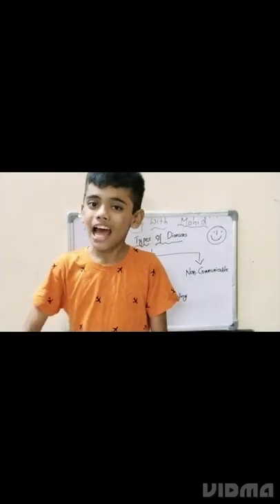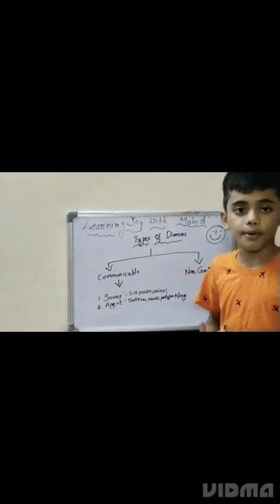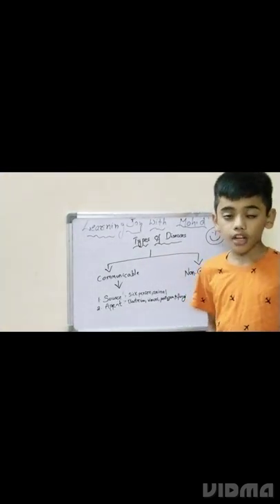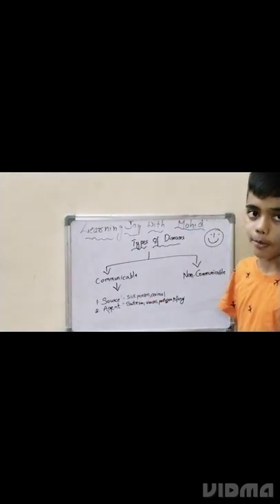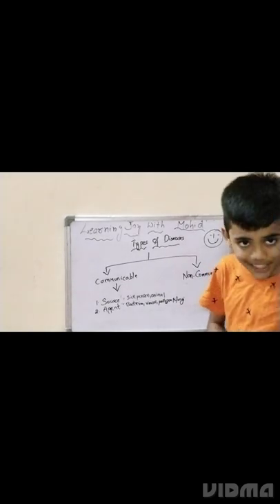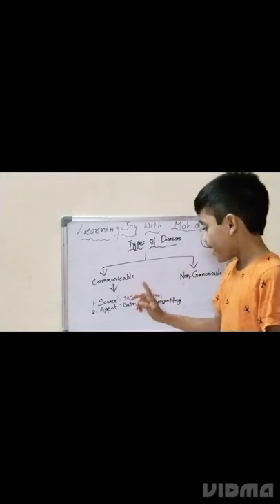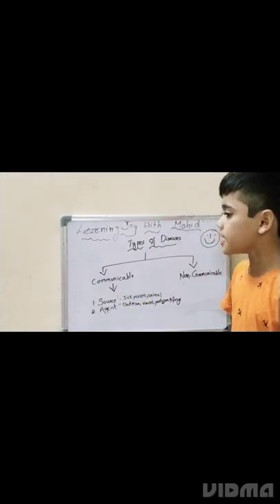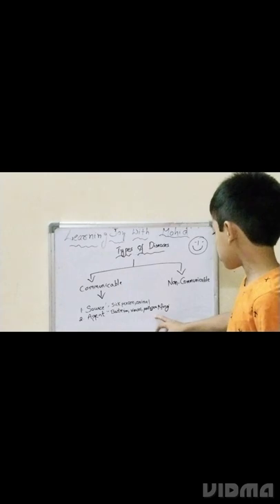Lecture on seasonable diseases part -1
Communicable diseases   which spreads from one person to another person,Non communicable diseases which does not spread from one person to another person.part-1